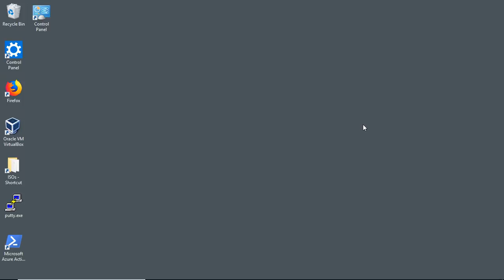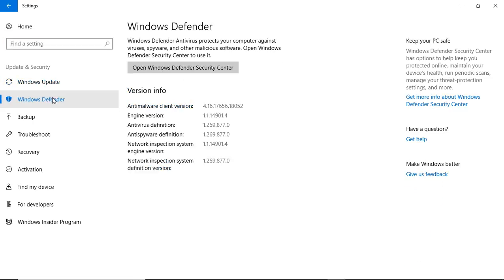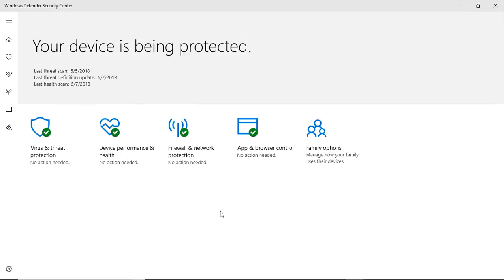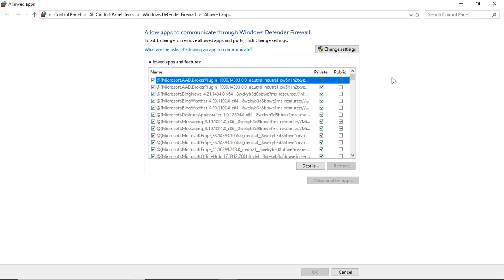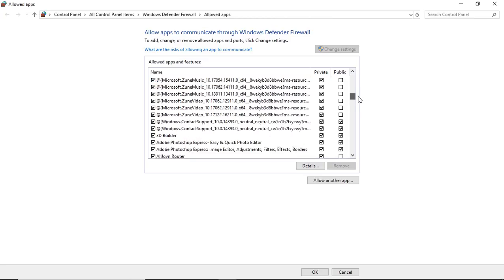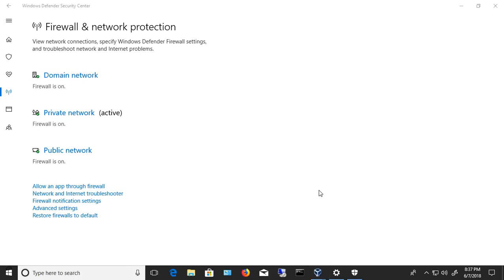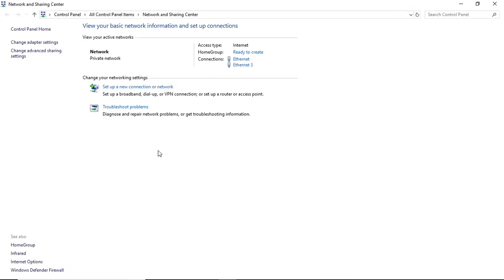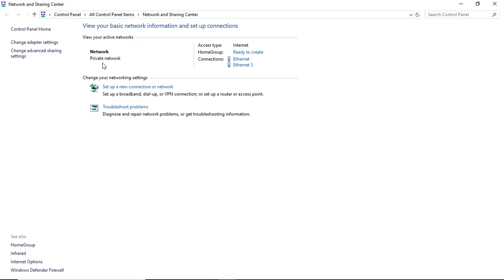How to allow an app through the Windows 10 firewall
Check out my book "This is IT" for true IT experiences during my long career

Professor Robert McMillen shows you how to allow an app through the Windows 10 firewall. If the box it grayed out to make changes to the apps, then click the Change Settings button and it will open a new box where you can click the apps you want to allow through.